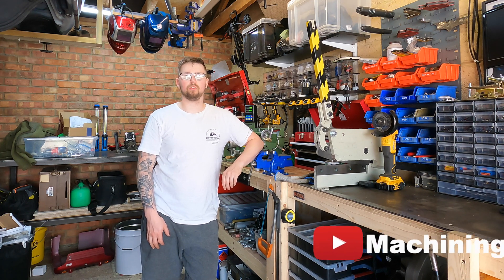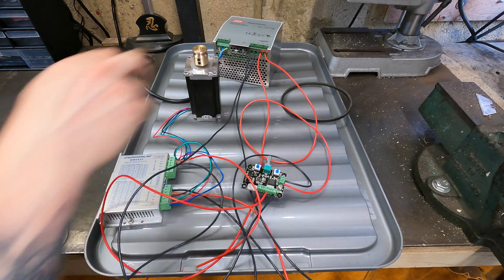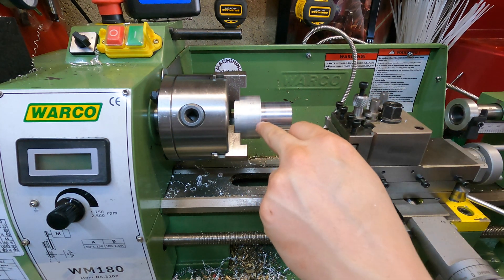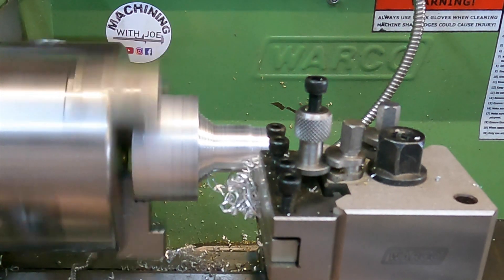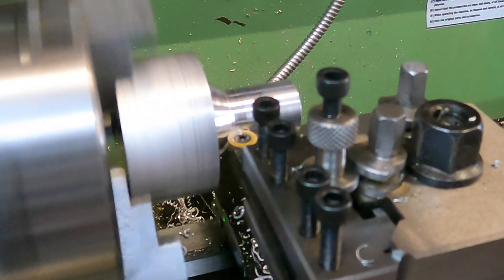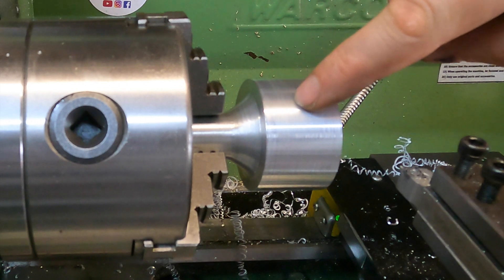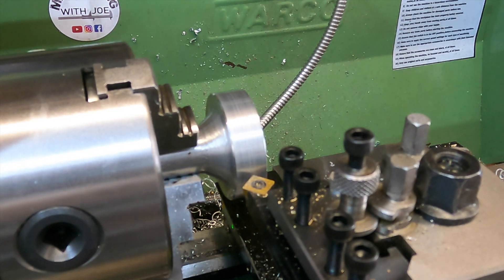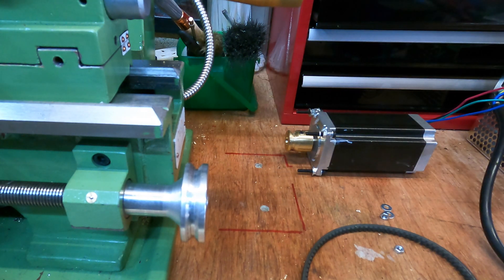Warco WM180 MINI LATHE Power Feed IMPROVEMENT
In this video I do the biggest modification to the Warco WM180 mini lathe yet. So the power feed on this lathe Well. it isn't really a power feed it uses the change gears for thread cutting to set the slowest speed it can to allow a type of power feed.
This isn't good for the Lathe for two reasons:
1. It puts extra strain on the mini lathes small motor which I've already found out is a delicate motor to say the least.
2. The slowest speed it can go still isn't slow enough for most jobs to give a good finish.
So I decided to do this MOD to incorporate a 2nd motor to drive the lead screw for power feed ONLY.